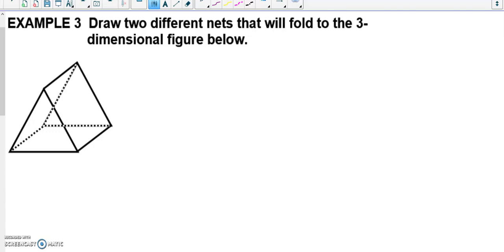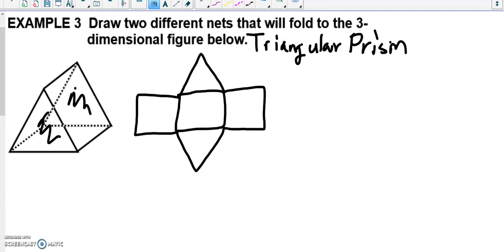NetsExample3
Net of Triangular prism